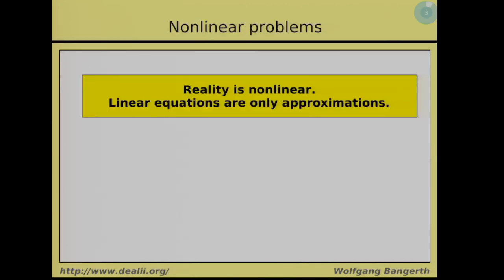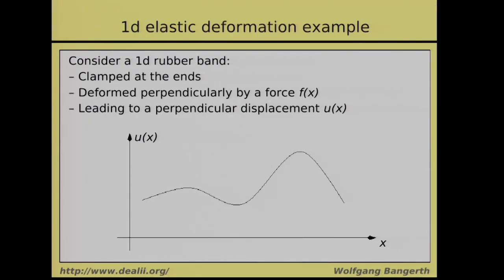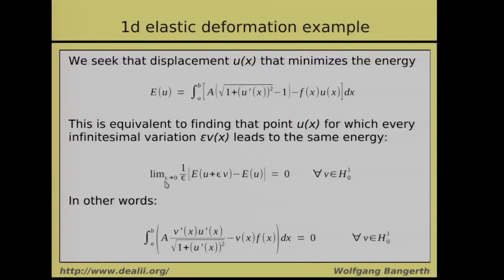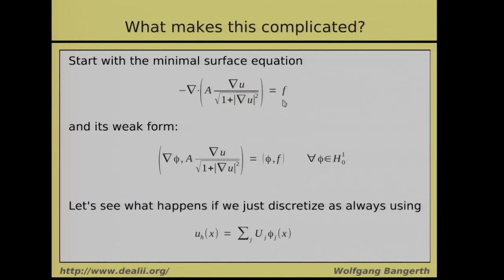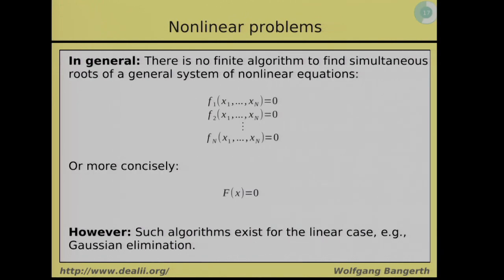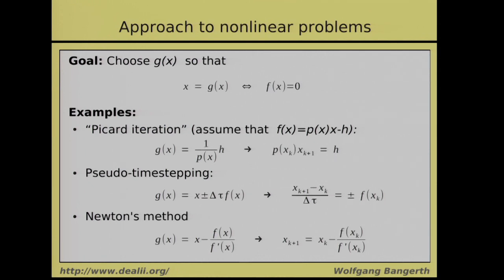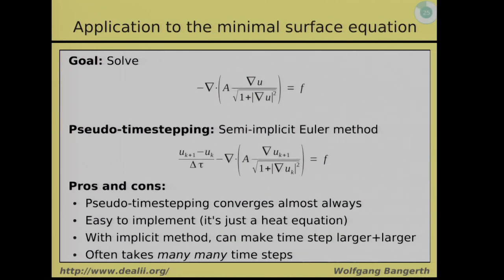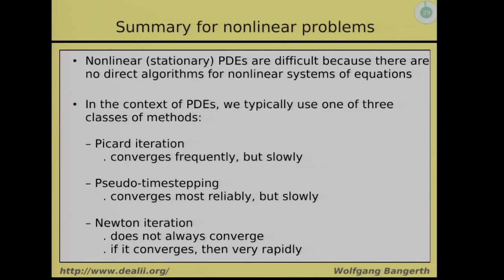Finite element methods in scientific computing: Lecture 31.5